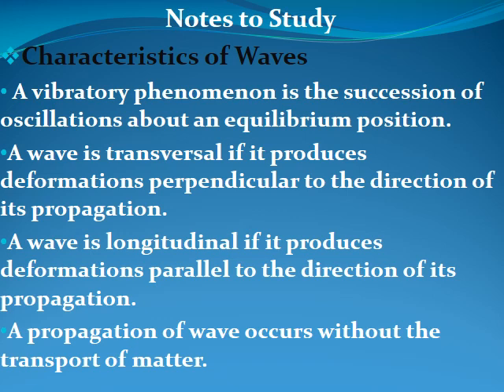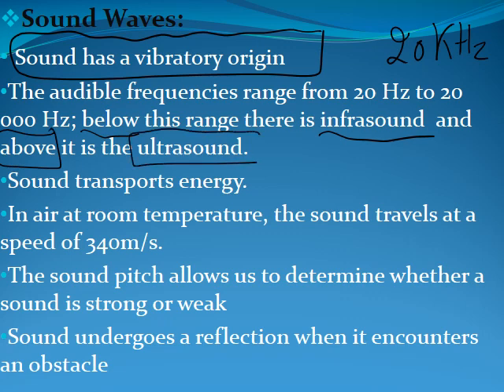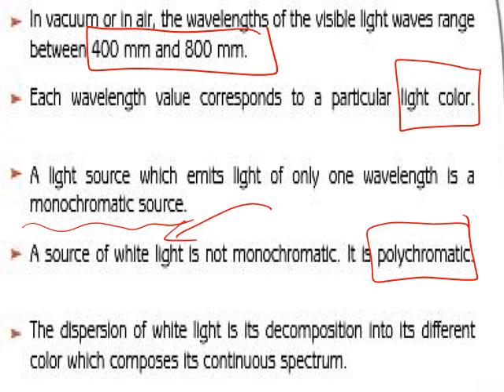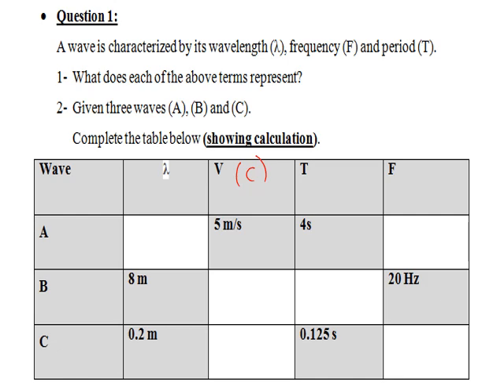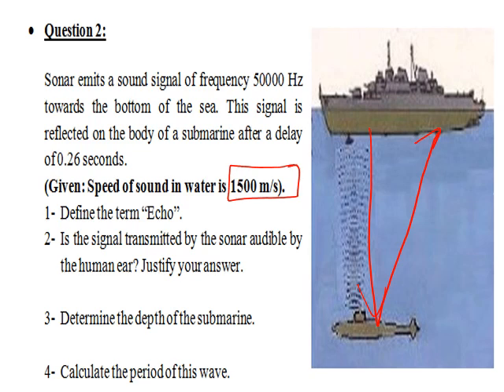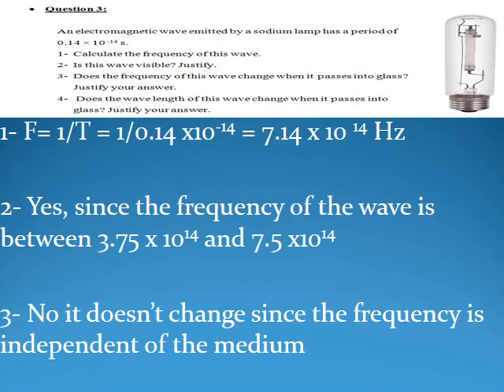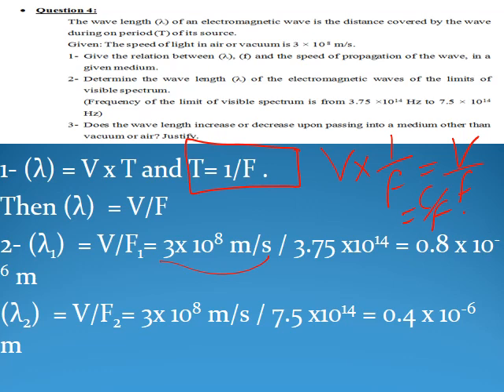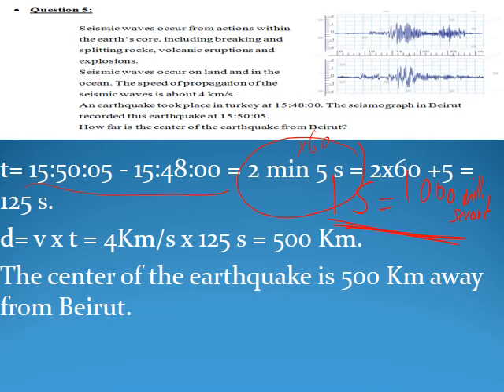Physics G8 Final Semester Exam Review